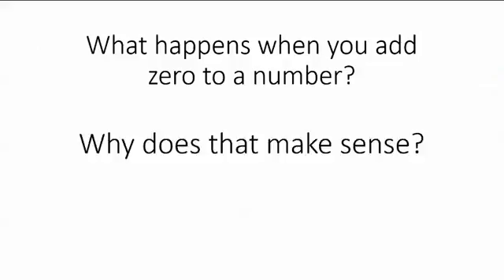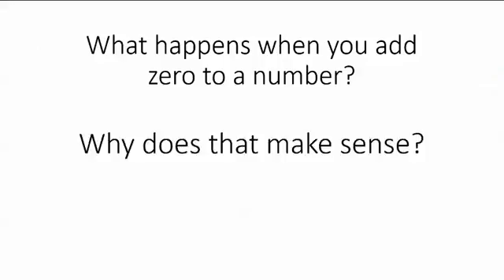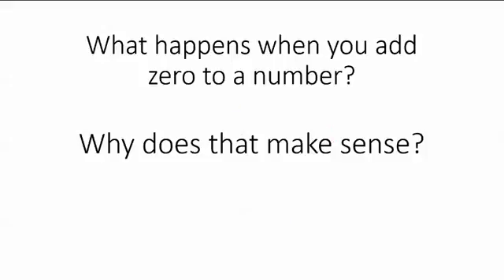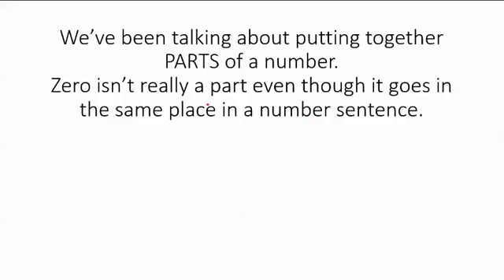1st Lesson 6